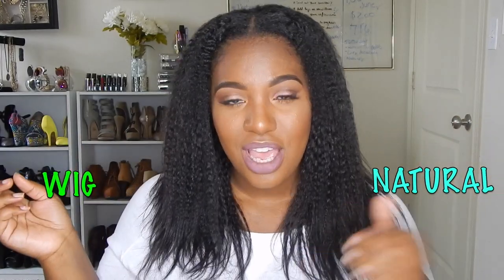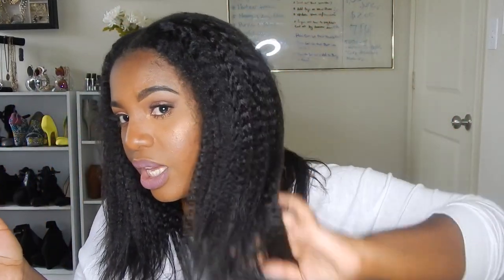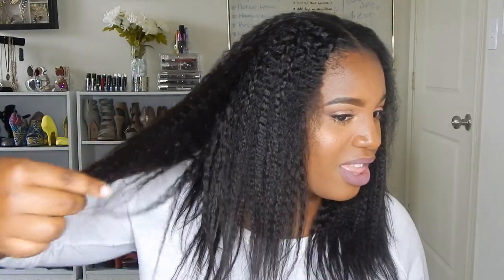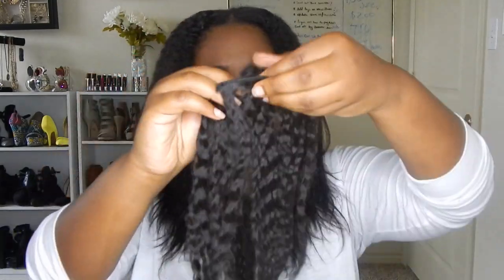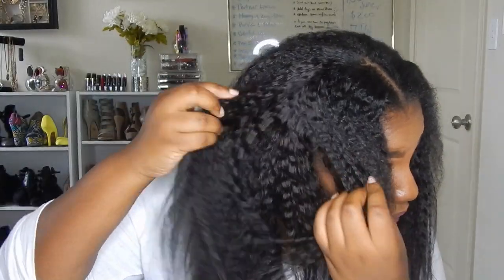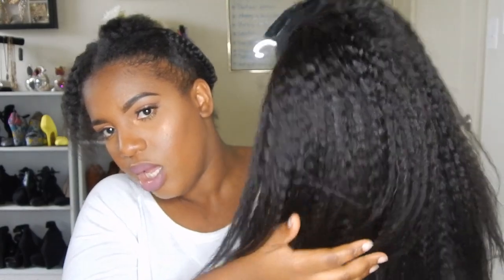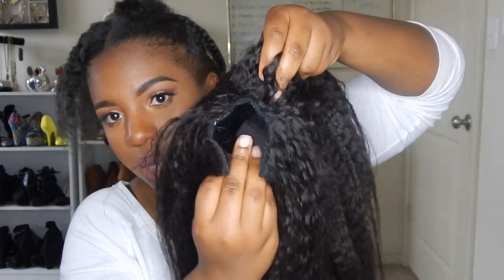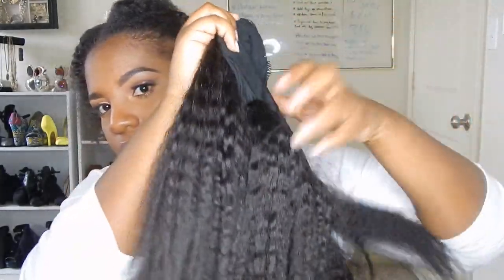LET'S PLAY THE GUESSING GAME! | IS IT A WIG OR MY NATURAL HAIR?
SAVE 10% CODE: JACKIE